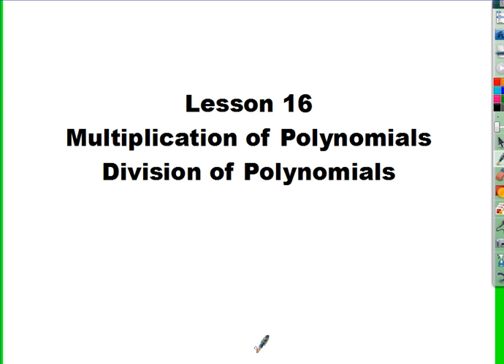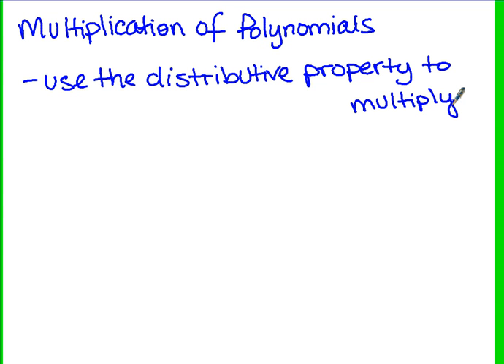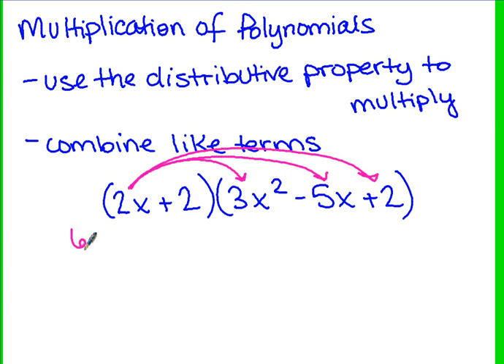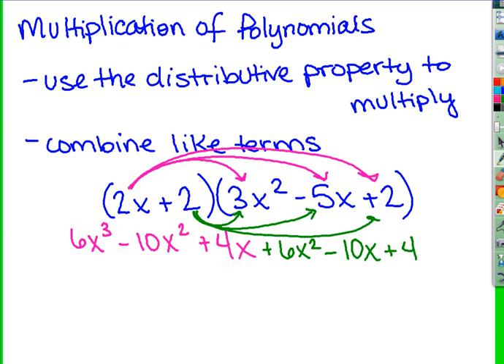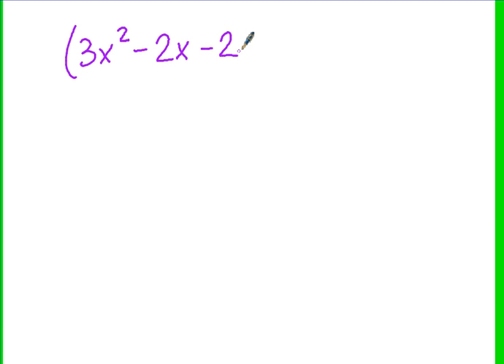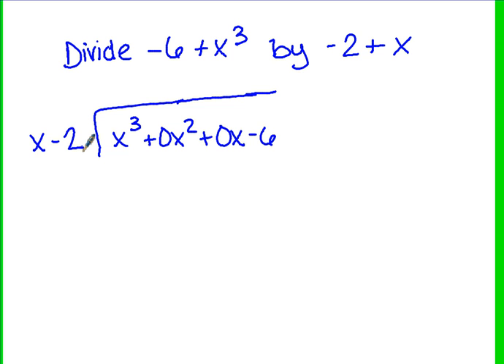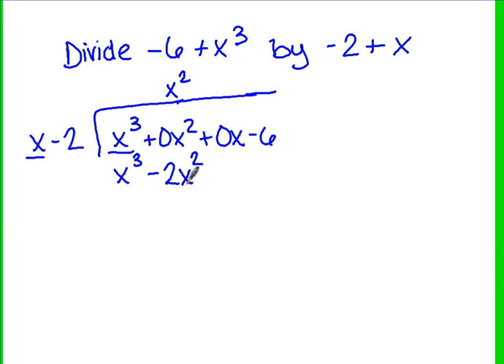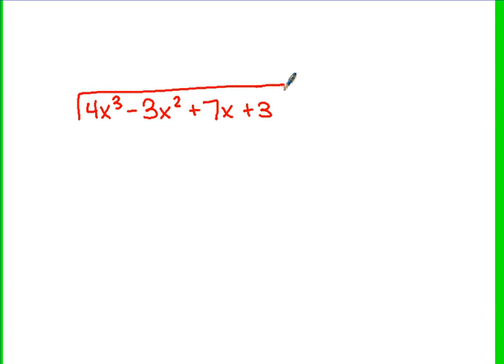Algebra 2 Lesson 16